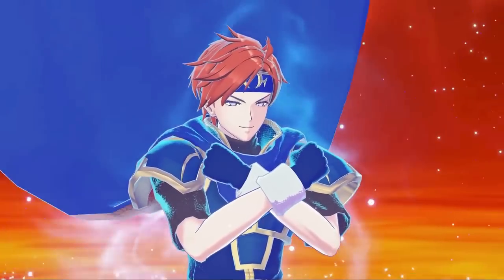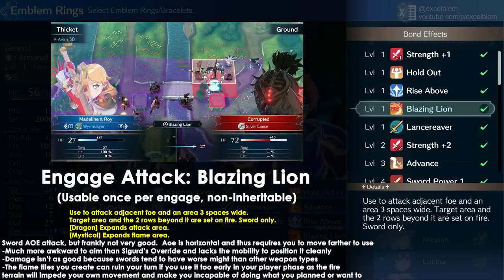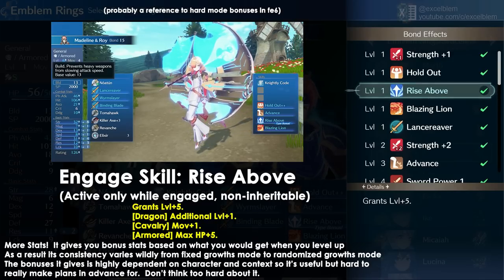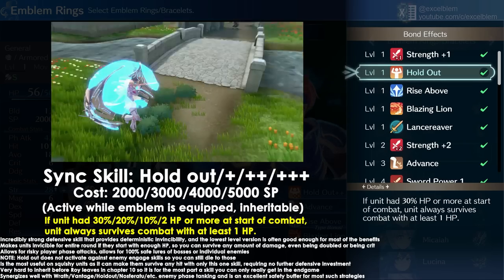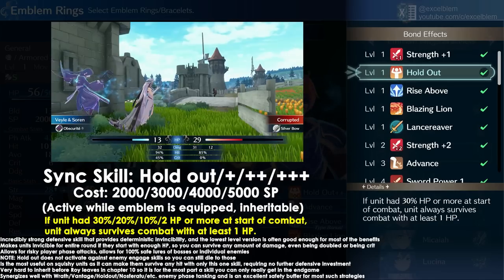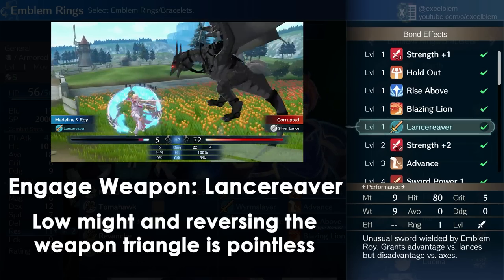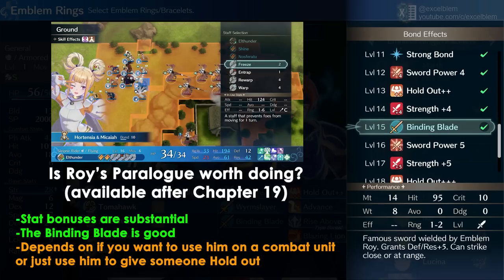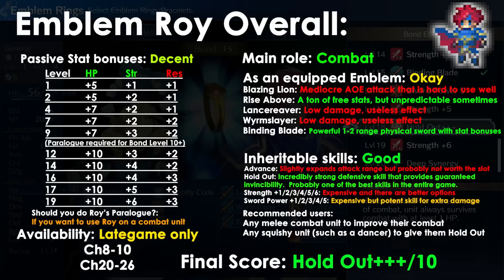Everything about Emblem Roy in 142 seconds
Timestamps: